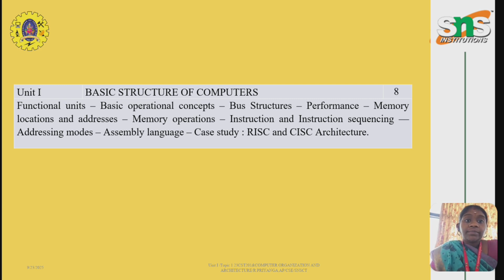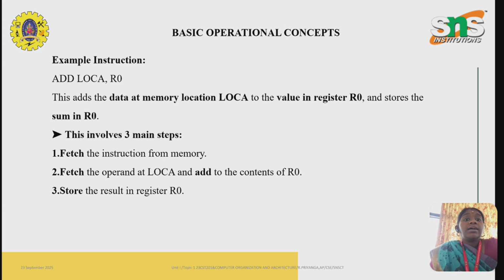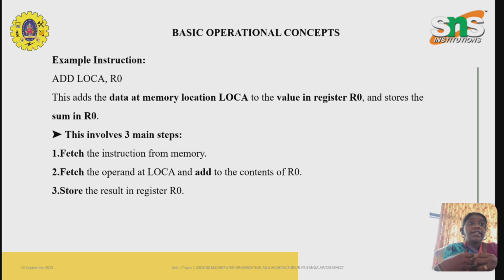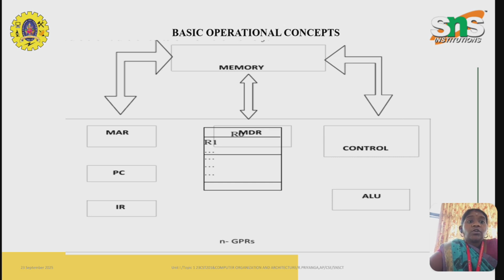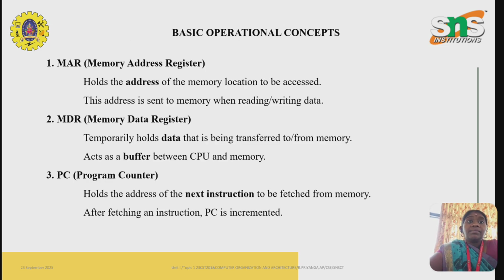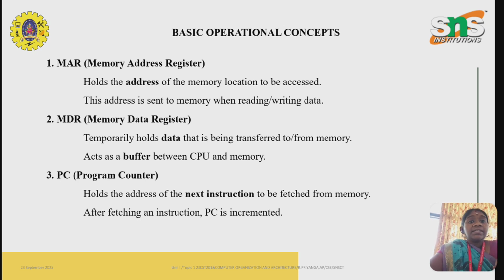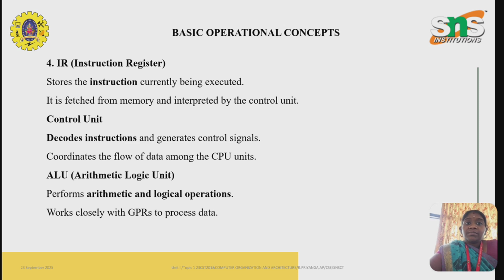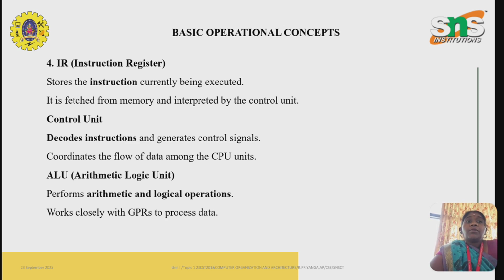Basic operational concept | COA | SNSINSTITUTIONS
Basic Structures of a Computer

A computer system follows the Stored Program Concept (Von Neumann model), where both instructions and data are stored in memory. Its structure is mainly divided into five functional units:

1. Input Unit

Purpose: Transfers data and instructions from the outside world into the computer.

Examples: Keyboard, mouse, scanner, microphone.

Converts human-readable information into machine-readable binary form (0s and 1s).

2. Output Unit

Purpose: Presents the processed results to the user.

Examples: Monitor, printer, speakers.

Converts binary information back into human-readable form.

3. Memory (Storage Unit)

Stores data, instructions, and results.

Two main types:

Primary memory (Main memory/RAM, Cache, Registers) → fast, directly accessible by CPU.

Secondary memory (Hard disk, SSD, etc.) → large but slower.

Divided into MAR (Memory Address Register) and MDR (Memory Data Register) for communication with CPU.

4. Central Processing Unit (CPU)

Directs the operation of the computer.

Fetches instructions from memory, decodes them, and generates control signals.

Coordinates communication between input, output, memory, and ALU.

Performs arithmetic operations (addition, subtraction, multiplication, division).

Performs logical operations (AND, OR, NOT, comparison).

Works with registers for temporary storage.

5. Bus Structure

A communication system that transfers data between CPU, memory, and I/O devices.

Three main buses:

Data Bus → transfers actual data.

Address Bus → transfers memory or I/O addresses.

Control Bus → transfers control signals (Read, Write, etc.).